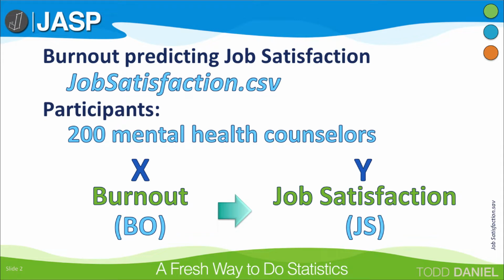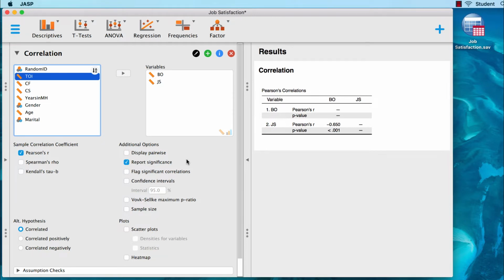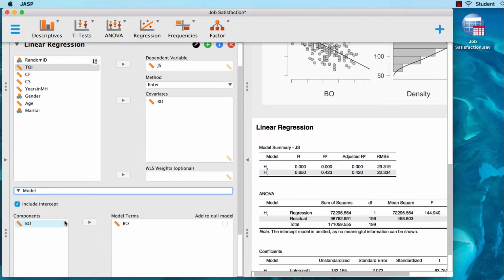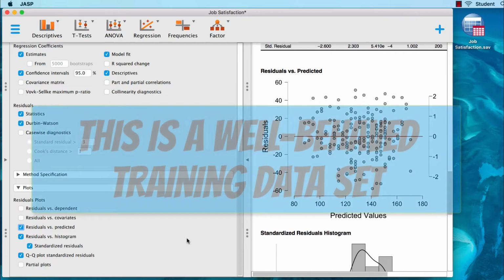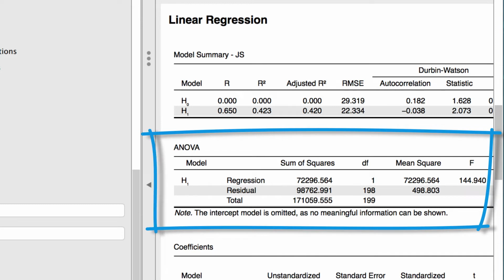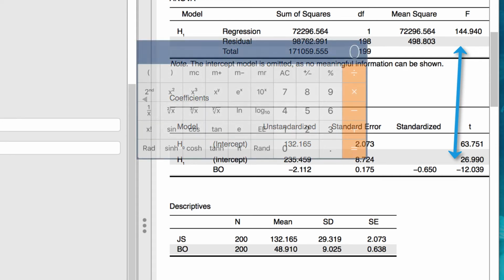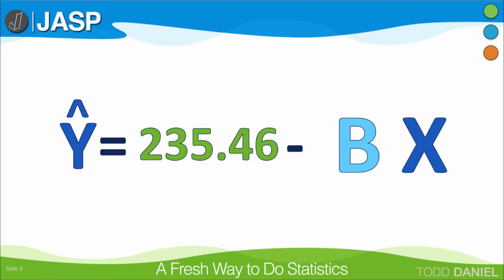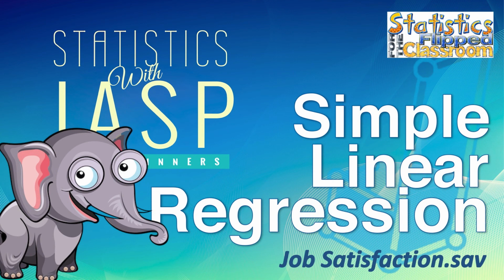How to do Simple Linear Regression in JASP (14-7)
Exploring our data about burnout and job satisfaction, we predict an outcome with a single variable using simple linear regression in JASP. I explain how regression works, then open an SPSS dataset in JASP. We explore the assumptions of homoscedasticity and linearity with a scatterplot and normality using a Shapiro-Wilk test. Later we examine the residual statistics for outliers and use the Durbin-Watson test to check for independence of observations. Assumptions met, we conduct the simple linear regression in JASP, interpret the results, and write up the findings in APA style.
I also answer the question: “What is the difference between capital R and lower case r, for reporting?”

Download the Friendly, Free, Flexible, Functional JASP software from the official JASP statistics

This video teaches the following commands and techniques in JASP:
Importing a .SAV into JASP
Simple Linear Regression
Assumptions for regression
Interpreting regression coefficients
Using a regression equation for prediction

This video uses the dataset Job Satisfaction.SAV and JASP version 12.0

Link to a Google Drive folder with all of the files that I use in the videos including spreadsheets, the Bear Handout, and the Job Satisfaction.SAV dataset. As I add new files, they will appear here, as well.